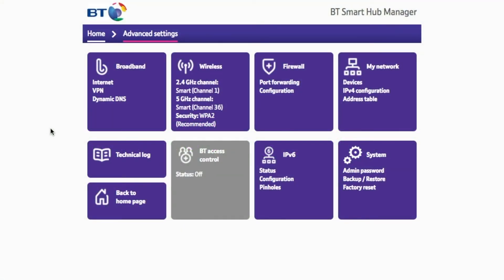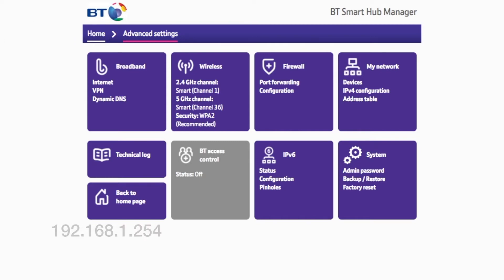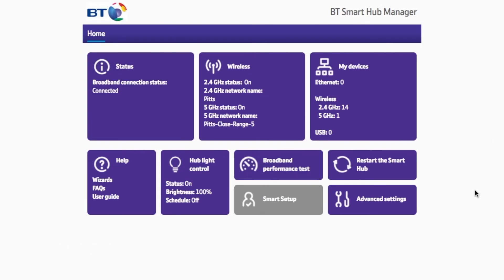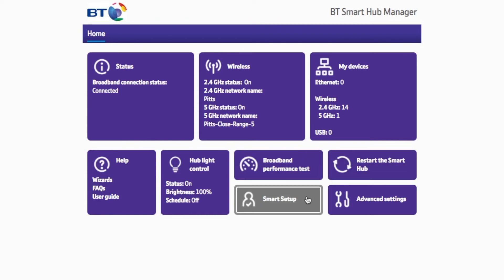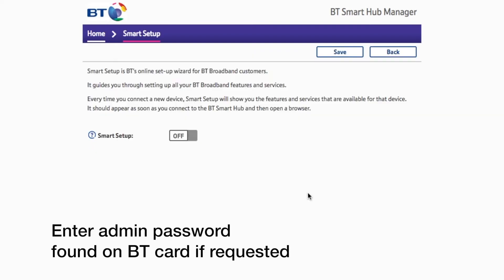How To Turn on/off BT Smart Setup on BT Smart Hub | EJ How To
In this video, I show you how to turn on and off BT Smart Setup on BT Home Hub 6.